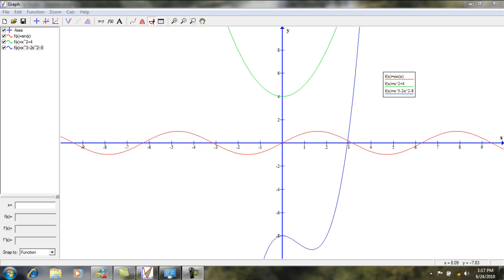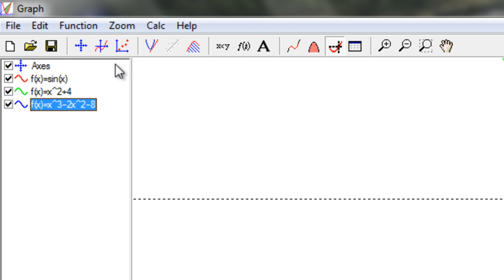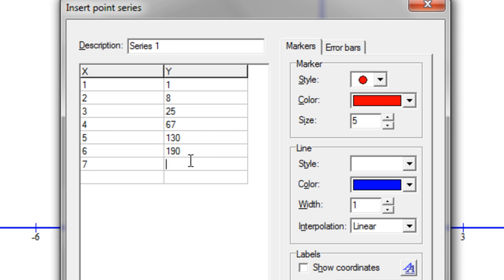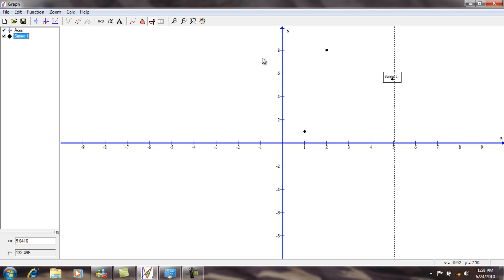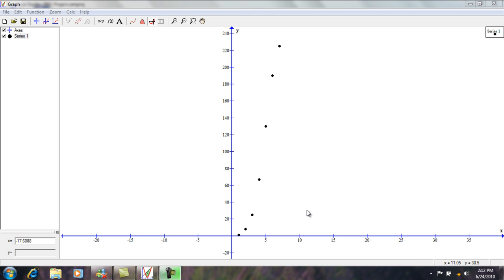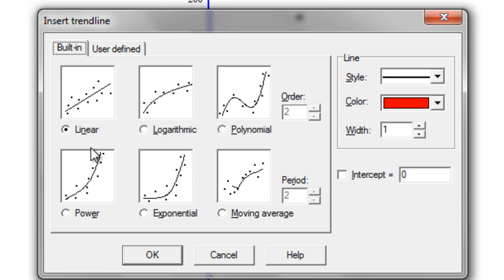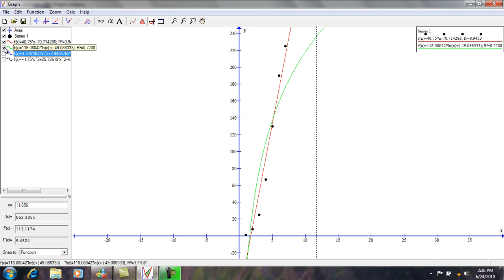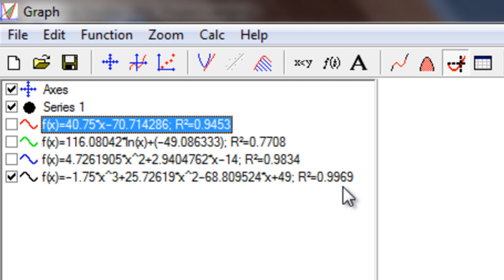PGC Project1.avi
Using Graph Program